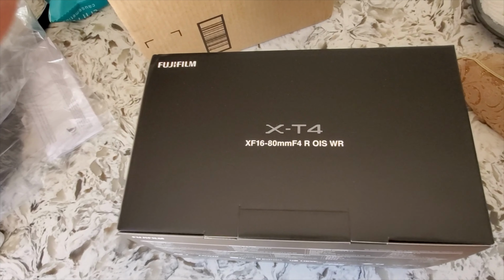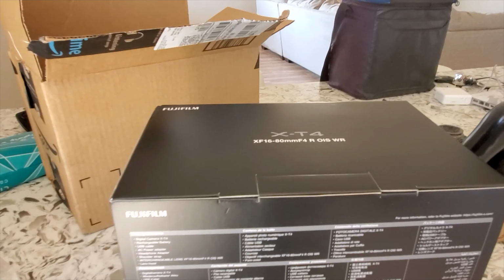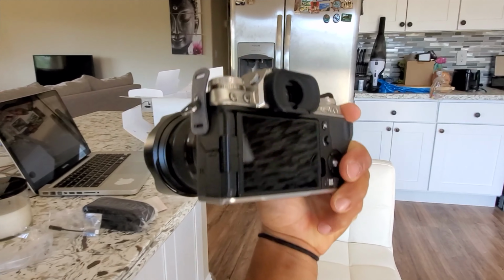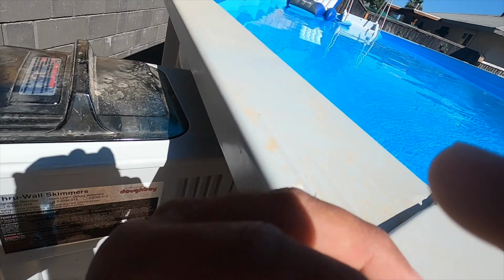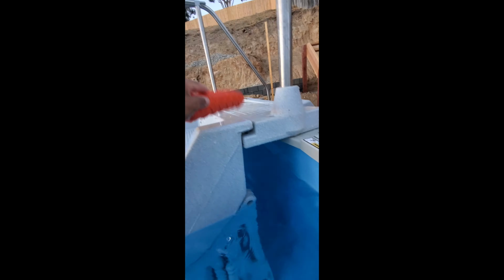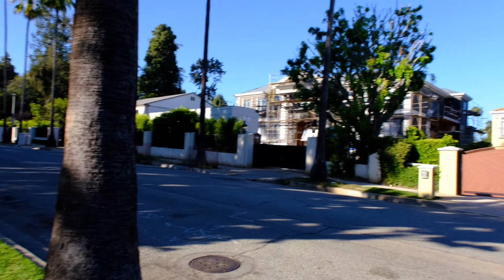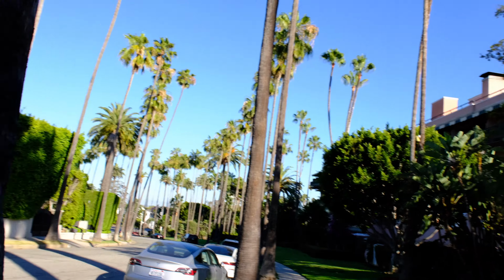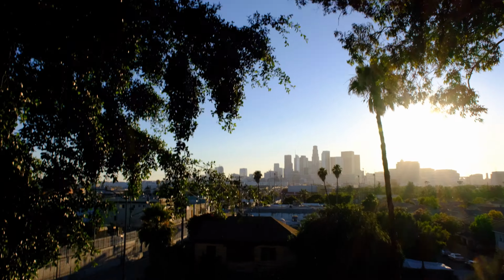Dog swimming in the pool for the first time! Got the new Fujifilm X-T4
just got the new Fujifilm X-T4 and Winston is in the pool!

MY GEAR
FujiFilm X-T4
FUJIFILM XF 16-80mm f/4 R OIS WR Lens
Panasonic Lumix G85
GoPro Hero 8 Black
Sony Rx100IV
Panasonic Leica 15mm F 1.7
Panasonic 12-60mm f 3.5-5.6
Dji Mavic Pro
Gopro Hero 3+ Black
Gopro Hero 3+ Silver
Rode VideoMicro
JOBY GorillaPod Hybrid
MeFOTO Roadtrip Travel Tripod
PacSafe Travel Backpack
PRVKE Travel and DSLR Camera Backpack
USB C RAVPower 20100 Portable Charger
Macbook Pro 13 inch 2012
Seagate 2TB Portable External Hard Drive

MUSIC WANTED!